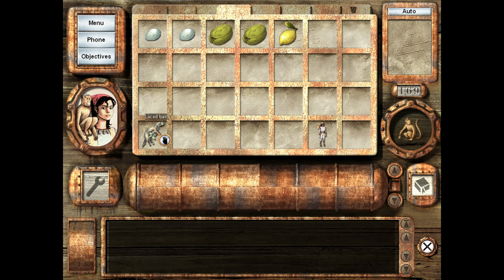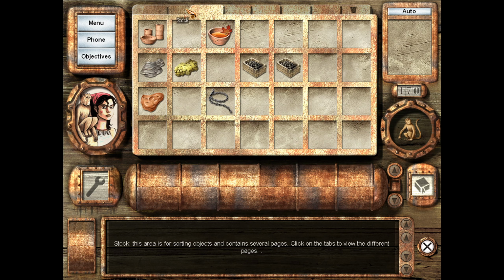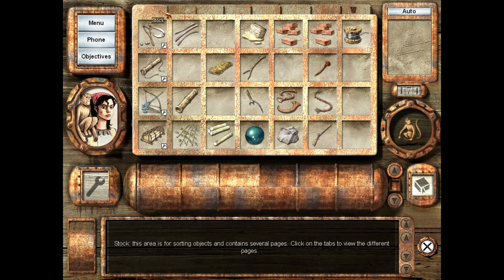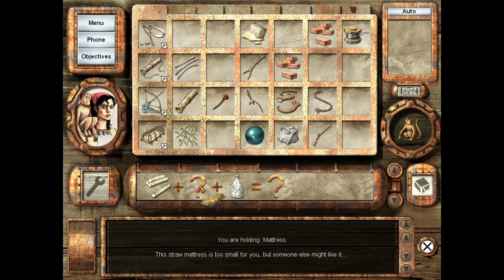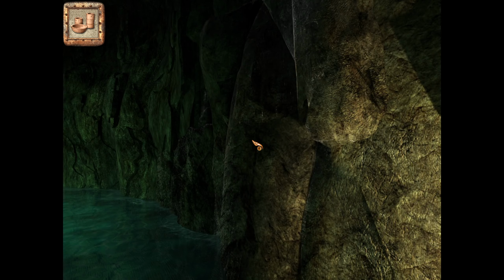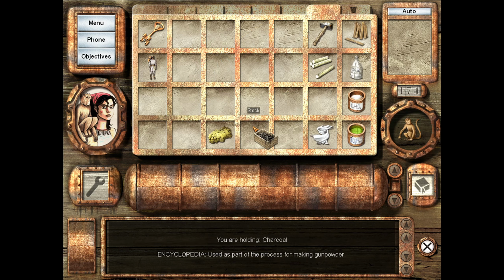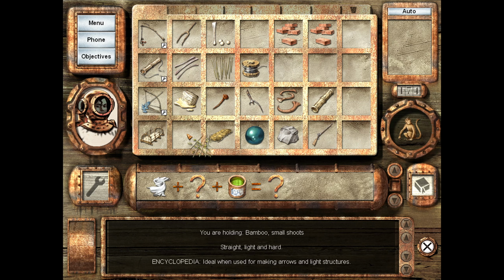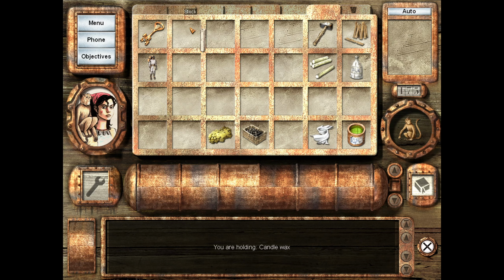Return to Mysterious Island (Part 9 - I do what I do best: fail)